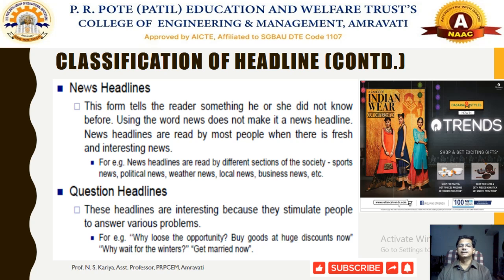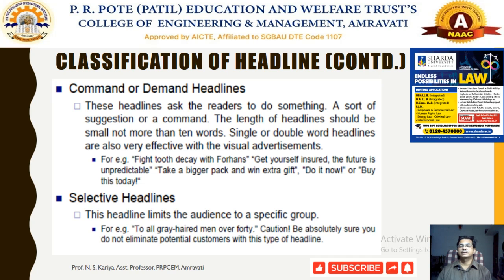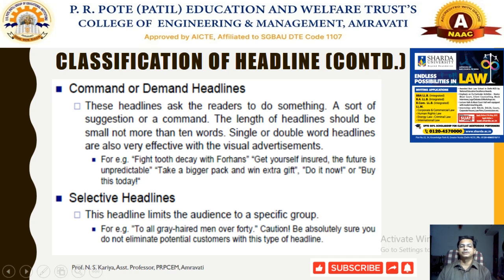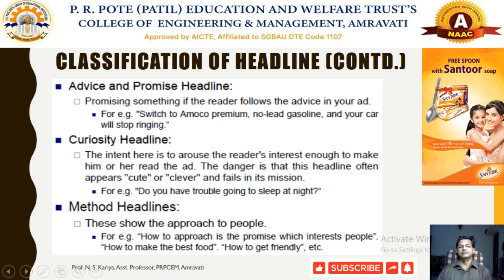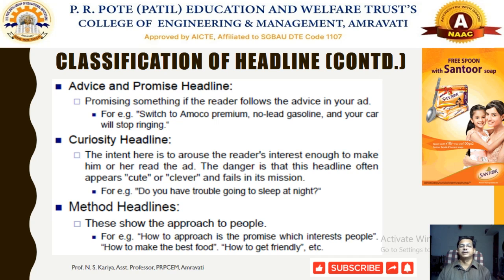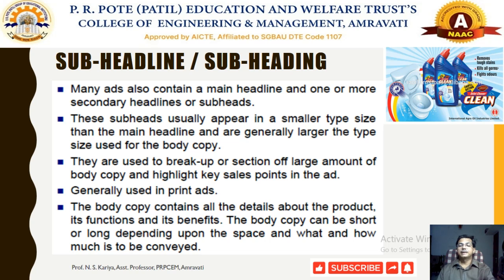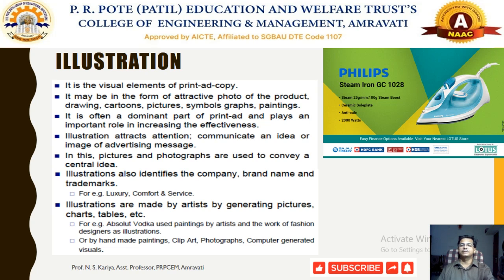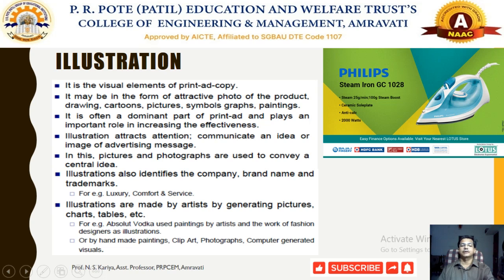Advertising 23 | Prof. Nikhilesh Kariya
Advertising (ADM / MARCOM) 23 | Prof. Nikhilesh Kariya
Advertising Management (ADM) | Marketing Communication (MARCOM) | Prof. Nikhilesh Kariya
Topic - Headline, Illustration & Logo

Websites -